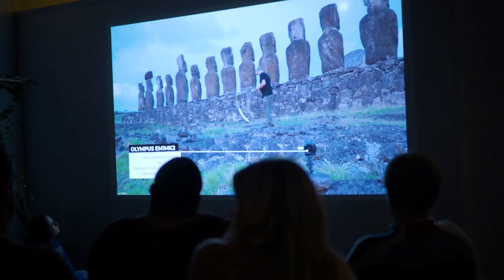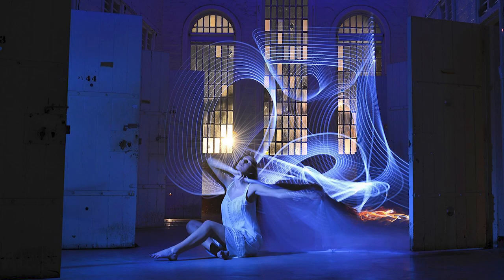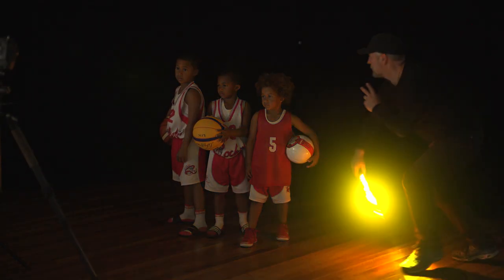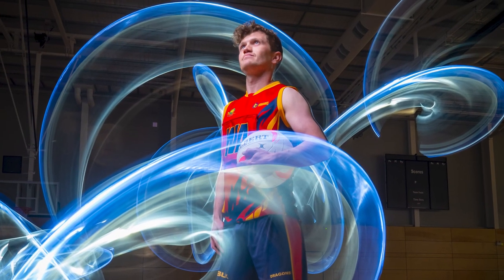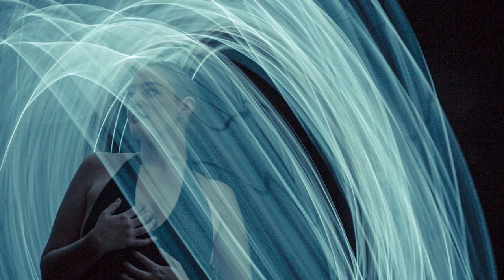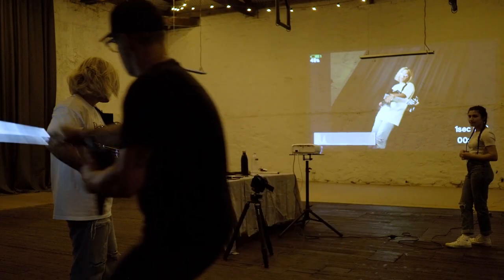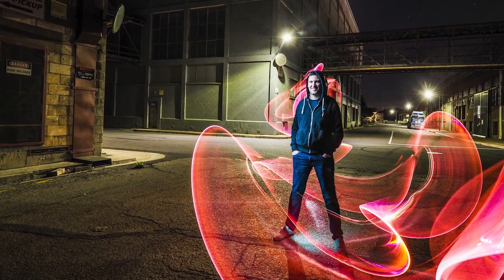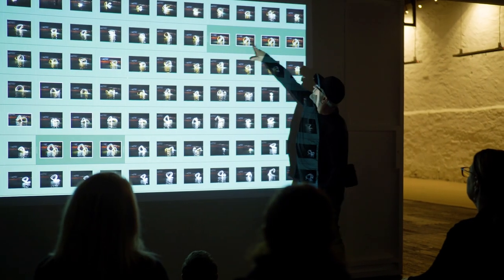Portrait Workshop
Light painting portraits are always a massive hit at our workshops and events. This June 5 I will be holding a portrait specific workshop here in Adelaide. This is a hands on event suitable for all skill levels.